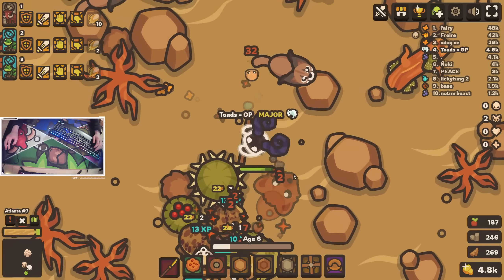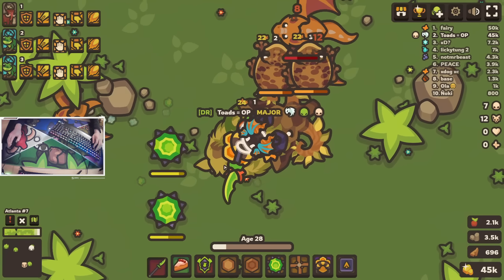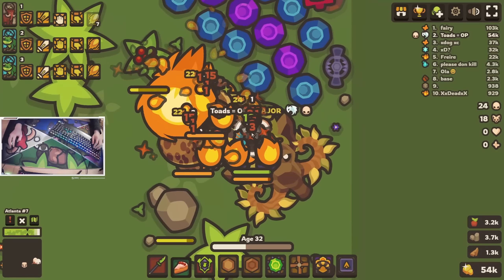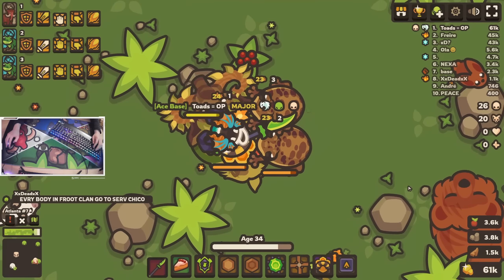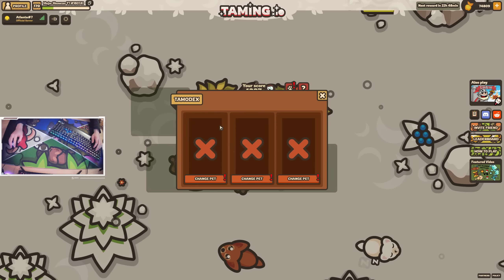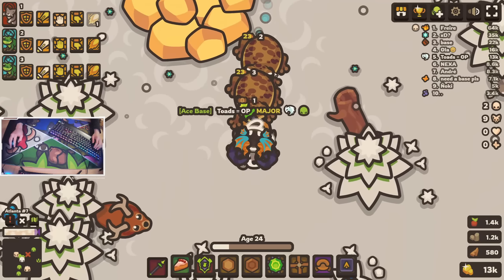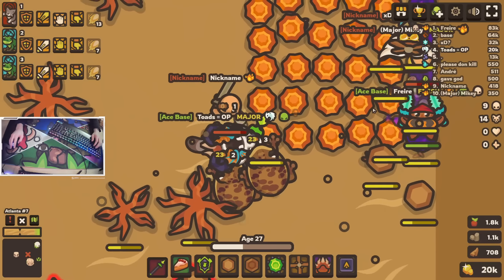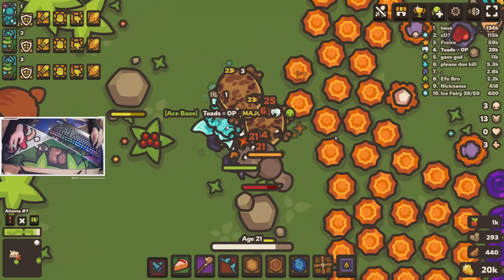Taming.io The BEST Toad Combos!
Taming.io The BEST Toad Combos! Taming io just had a new update! On the channel, we do taming.io random challenges, taming.io raids, taming.io pet combos, and much more!